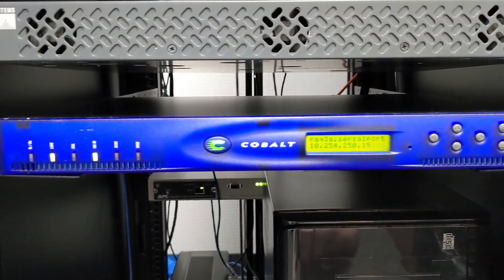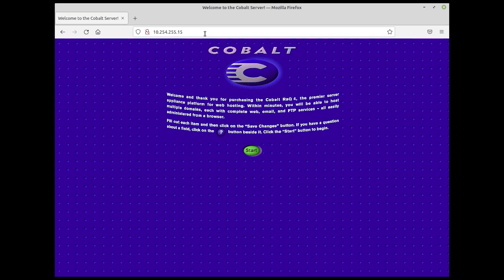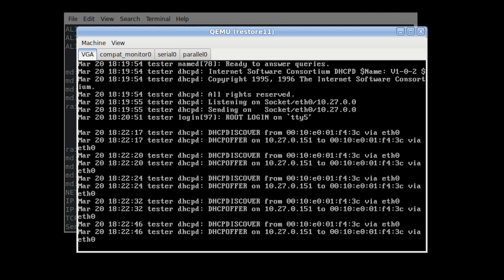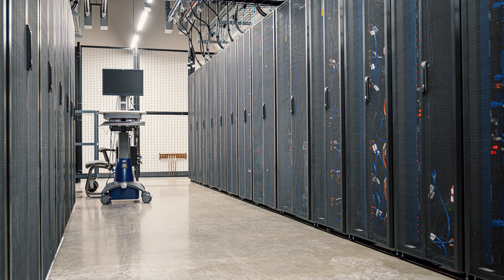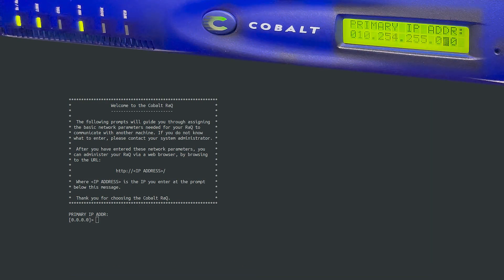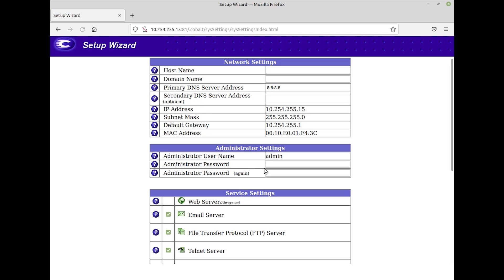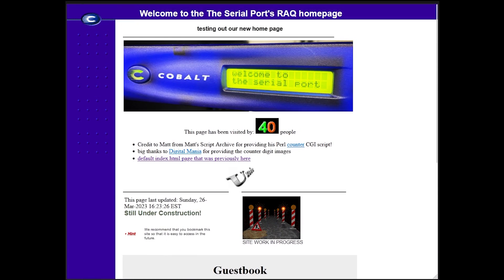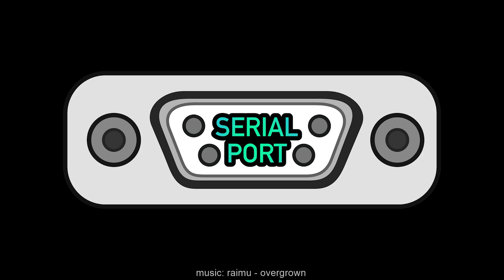Why you MUST Sign This Internet Guestbook - Cobalt RaQ Part 3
We made it! The finale of our Cobalt RaQ 3 restoration series. In this installment, we battle through some issues getting the original software restored. At long last, we finally get to see what we've all been waiting for: the RaQ hosting an actual website!

We also share some BIG announcements for the channel you don't want to miss!

Chapters:

00:00 — Online at last
00:14 — Intro
00:49 — Software options
01:40 — First attempt
02:50 — Second attempt
03:35 — Third attempt
03:51 — Restore process
05:09 — Setup wizard
06:10 — The big reveal
06:40 — Announcements
07:24 — Outro